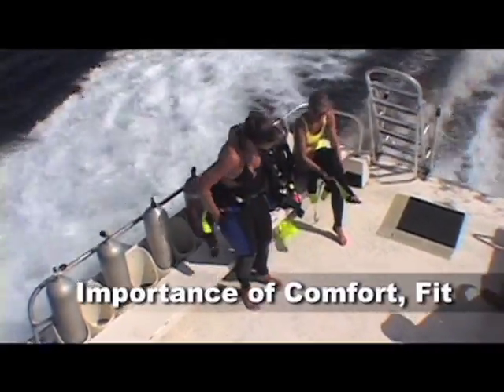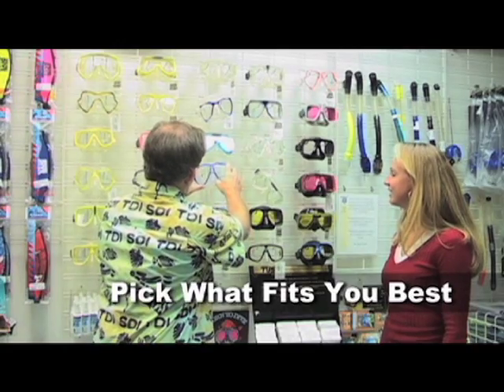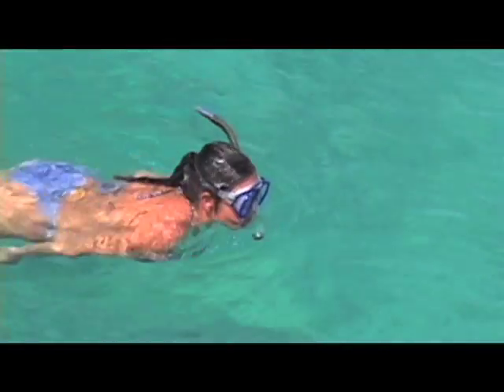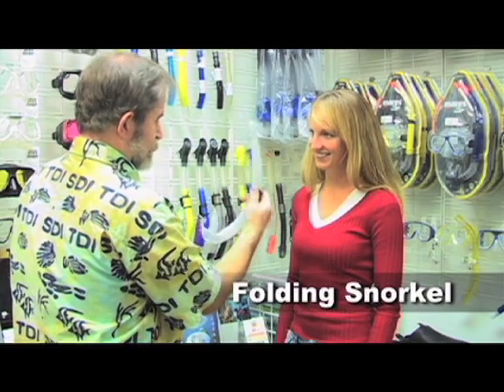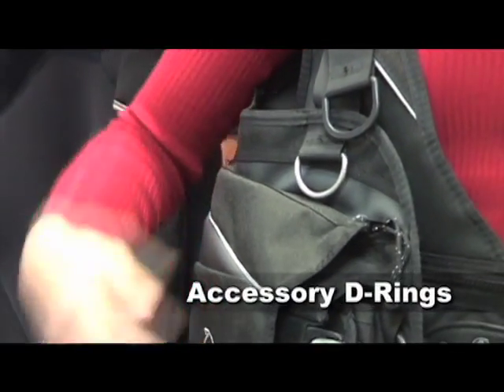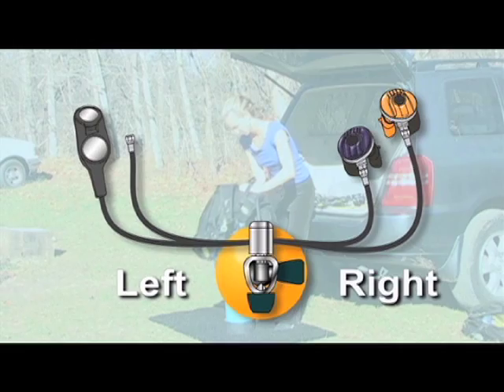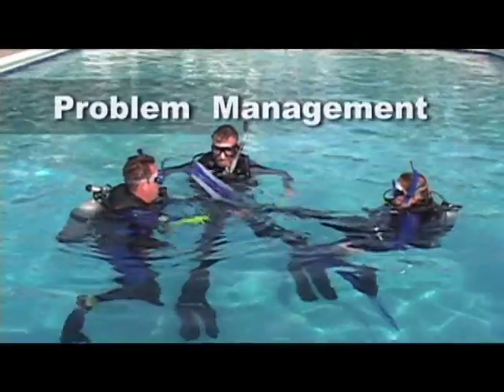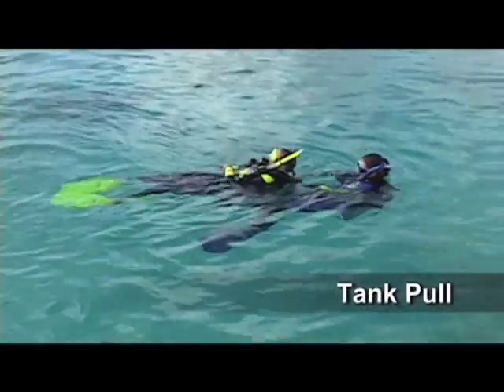SDI Introduction 2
SDI diving introduction 2